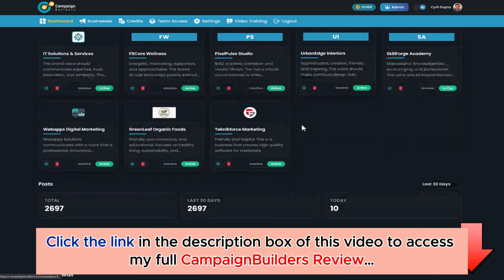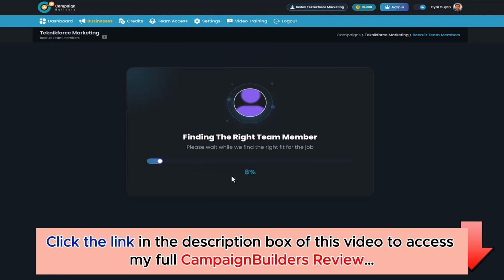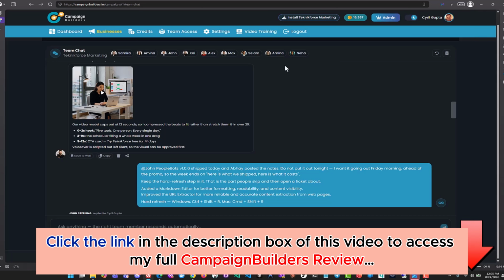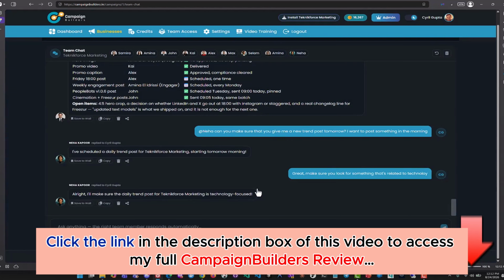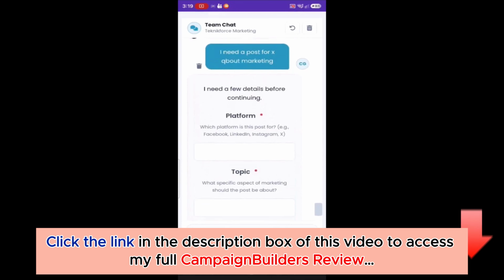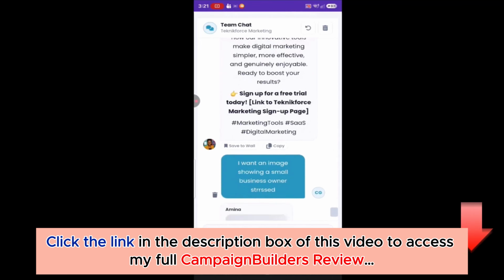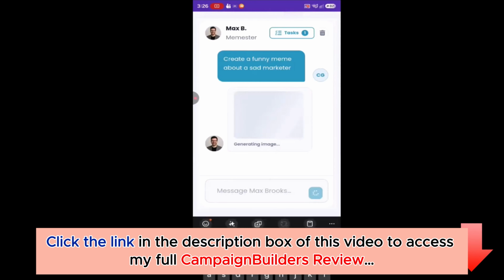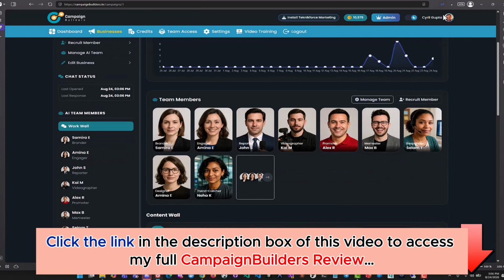🔥 CampaignBuilders Review 2026 – Is This AI Marketing Team Worth It?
In this CampaignBuilders review, I’ll show you how CampaignBuilders uses AI agents to help create social media campaigns, posts, graphics, videos, memes, trend-based content, and more. I’ll also walk you through the CampaignBuilders demo so you can see how the platform works in action.

I’ll cover the key features, pricing, benefits, limitations, and CampaignBuilders OTO upgrades so you can decide if this AI marketing automation tool is right for you.

Watch the full CampaignBuilders review and demo before you buy!